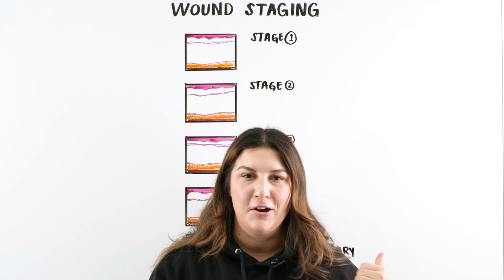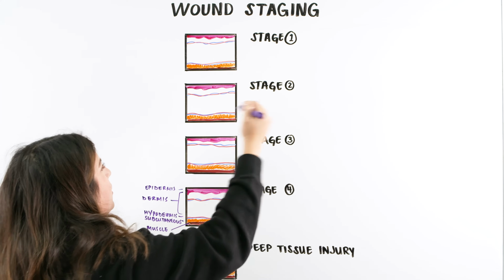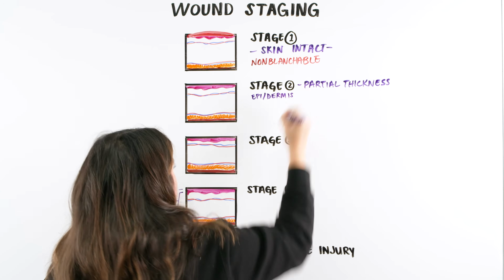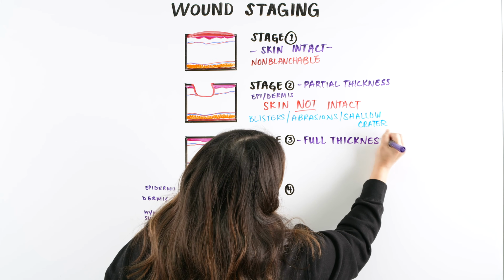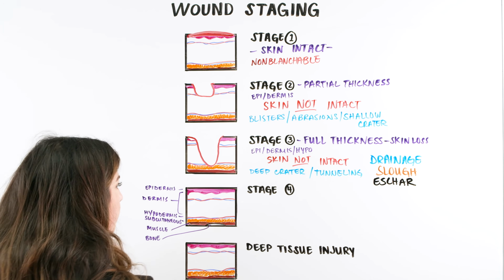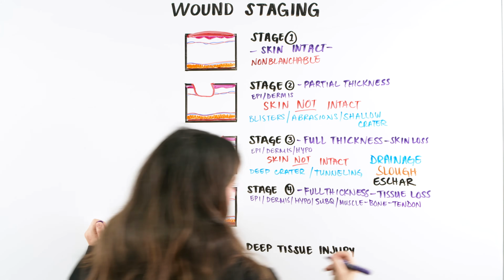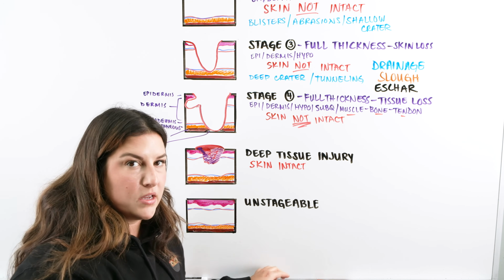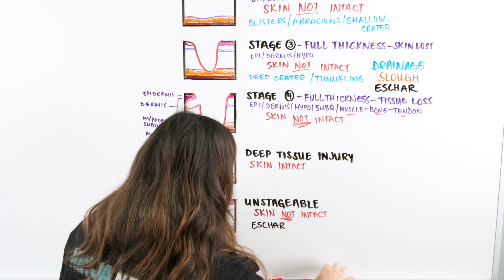Wound Staging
Ninja Nerds!
In this lecture Professor Kristin Beach, MSN, BSN, RN will be presenting on Wound Staging. We will be continuing our conversation on pressure injuries and will now transition on how nurses and other health care professionals stage the progression of these integumentary changes. The Wound Staging is classified by a Stage 1, Stage 2 (Partial Thickness), Stage 3 (Full Thickness), Stage 4 (Full Thickness with Tissue Loss), Deep Tissue Injury, and Unstageable. We hope you enjoy this lecture and be sure to support us below!

Table of Contents:
0:00 Lab
0:07 Wound Staging Introduction
2:08 Stage 1
3:36 Stage 2: Partial Thickness
5:31 Stage 3: Full Thickness
7:42 Stage 4: Full Thickness with Tissue Loss
9:49 Deep Tissue Injury
11:20 Unstageable
13:14 Comment, Like, SUBSCRIBE!